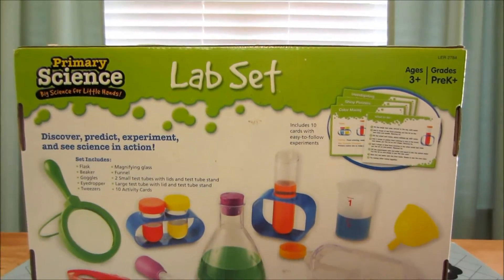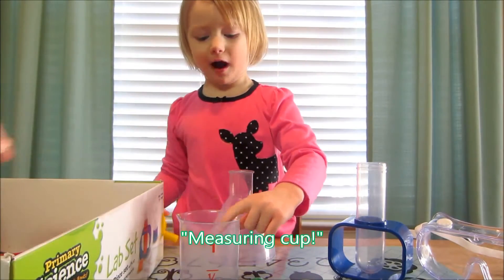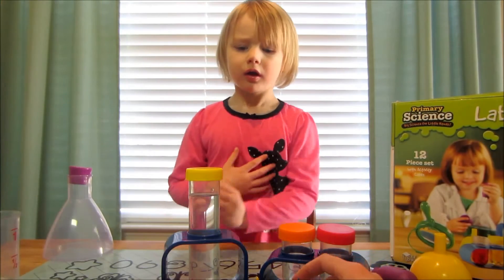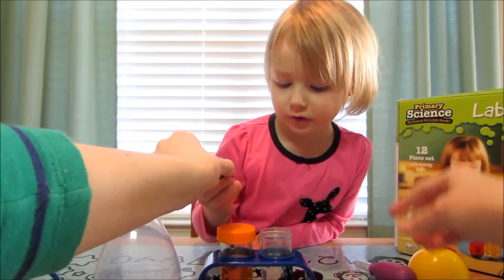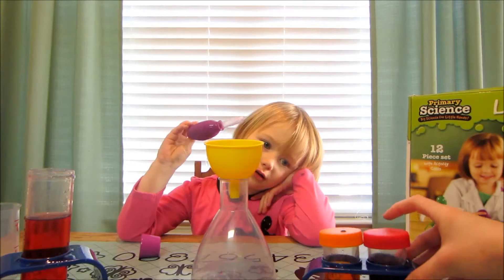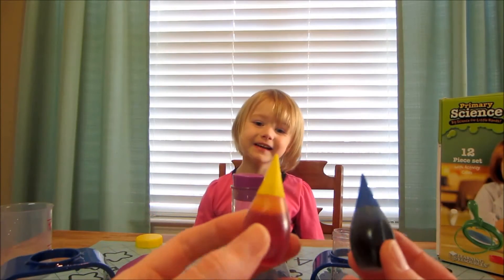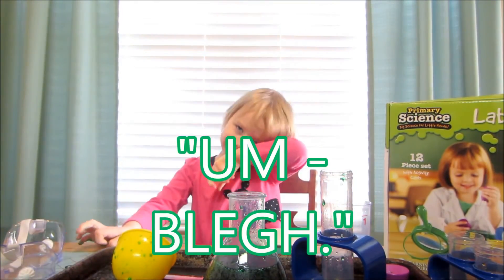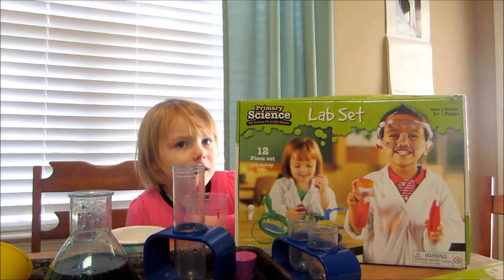Three-Year-Old Reviews: Primary Science Lab Set! Color Mixing Experiments and Volcano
Audrey reviews the amazing Primary Science Lab Set, mixes colors up, and makes a baking soda volcano (with the help of Pinkie Pie)!